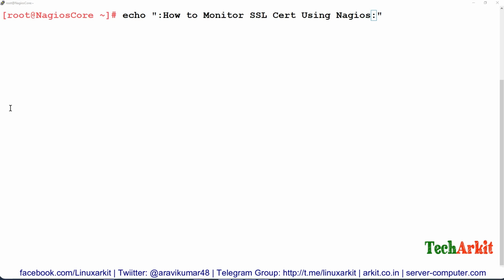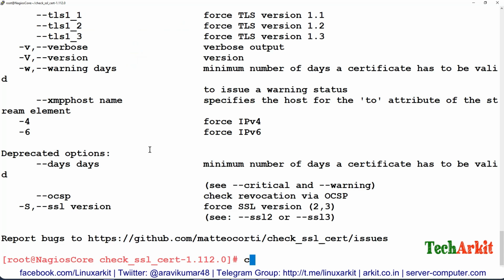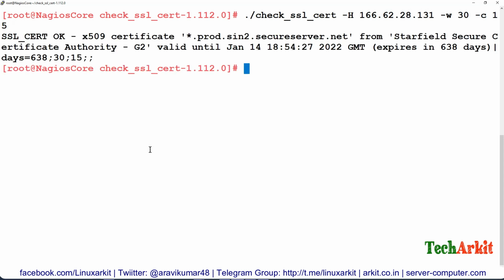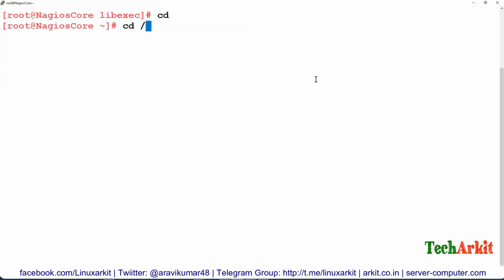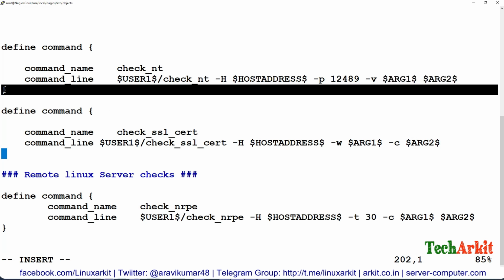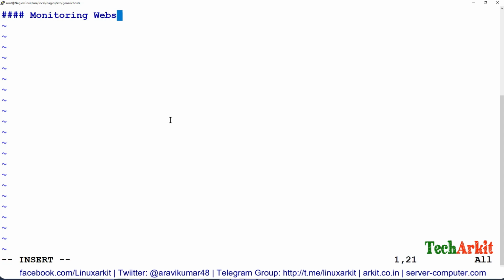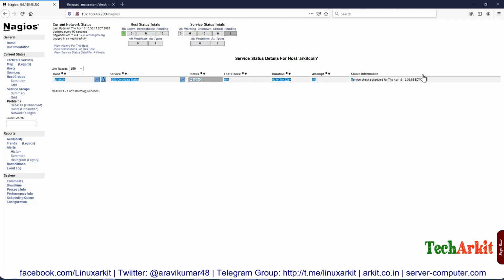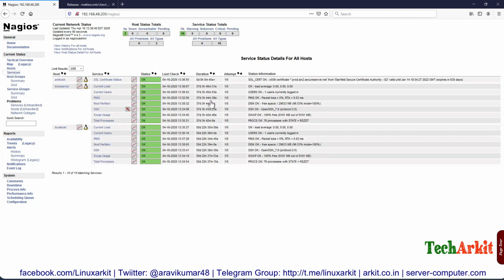SSL Certificate Monitoring Nagios | check_ssl_cert | How to monitor SSL Cert | Tech Arkit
A shell script (that can be used as a Nagios plugin) to check an X.509 certificate:
  ✔ checks if the server is running and delivers a valid certificate
  ✔ checks if the CA matches a given pattern
  ✔ checks the validity